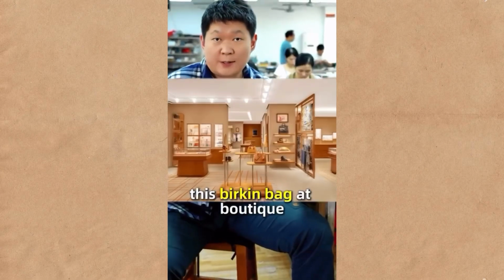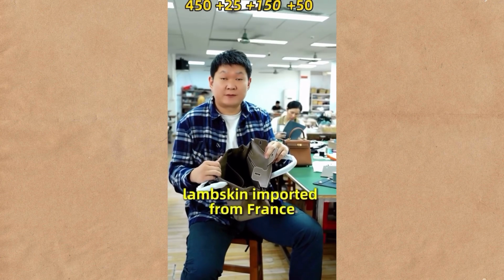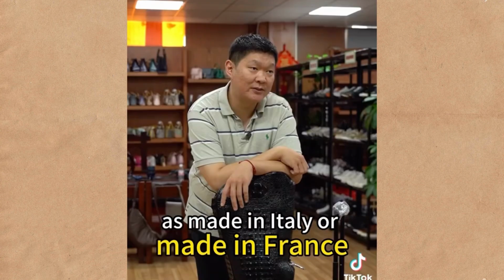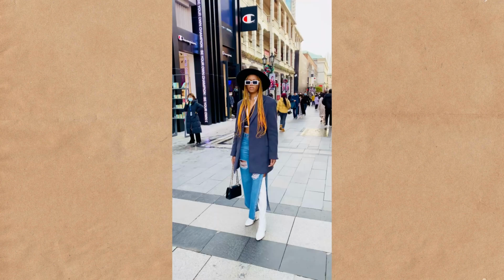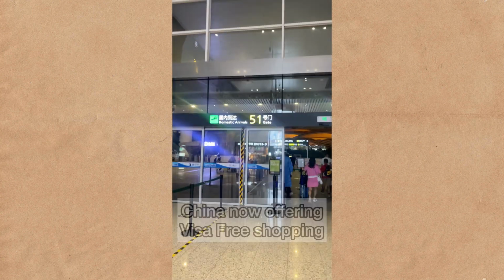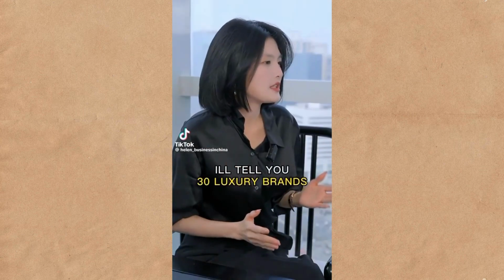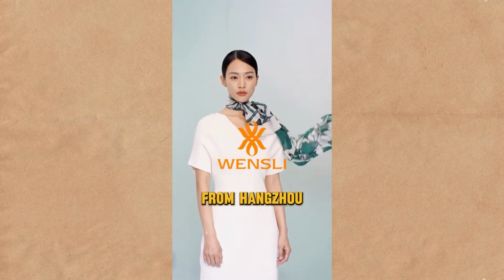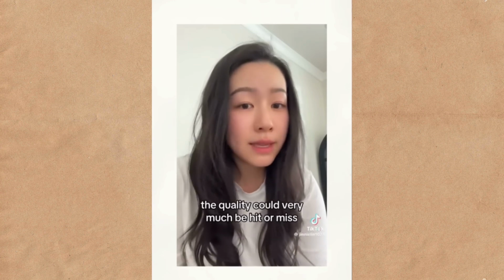Chinese Factories EXPOSE Luxury Brands Scam “Made in China” including Apple, Gucci, Dior and more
Ever wondered why your $38,000 Hermès Birkin bag costs more than a car? **Chinese manufacturers are spilling the tea** 🍵 on TikTok! Discover how **80% of "Made in Italy" luxury goods start in Chinese factories**—using the SAME materials but sold for 10X LESS! We break down **EXCLUSIVE factory footage** revealing the shocking truth behind European luxury markups. 💸 *Spoiler: That "French craftsmanship" might just be a label!*

**✈️ VISIT CHINA VISA-FREE FOR 10 DAYS!**

After exposing the luxury scam, China is  now offering  a 240-hour (10-day) transit visa-free policy** for 54 countries. Here is the list;

54 ELIGIBLE COUNTRIES

North America: United States, Canada, and Mexico
   ○ South America: Brazil, Argentina, and Chile
   ○ Europe: Austria, Belgium, Czech Republic, Denmark, Estonia, Finland, France, Germany, Greece, Hungary, Iceland, Italy, Latvia, Lithuania, Luxembourg, Malta, Netherlands, Poland, Portugal, Slovakia, Slovenia, Spain, Sweden, Switzerland, Monaco, Russia, United Kingdom, Ireland, Cyprus, Bulgaria, Romania, Ukraine, Serbia, Croatia, Bosnia-Herzegovina, Montenegro, North Macedonia, Albania, Belarus, and Norway
   ○ Oceania: Australia and New Zealand
   ○ Asia: Japan, South Korea, Singapore, Brunei, United Arab Emirates, and Qatar